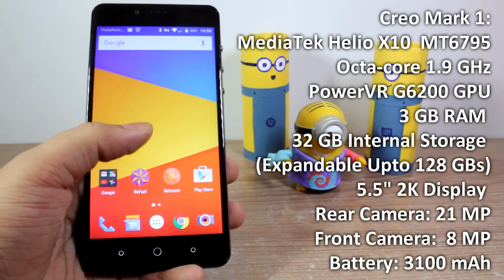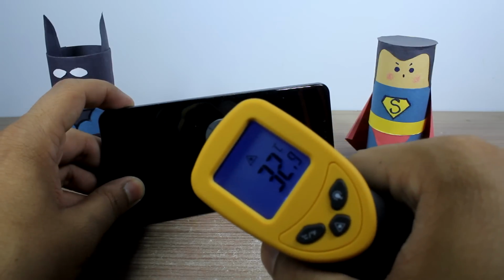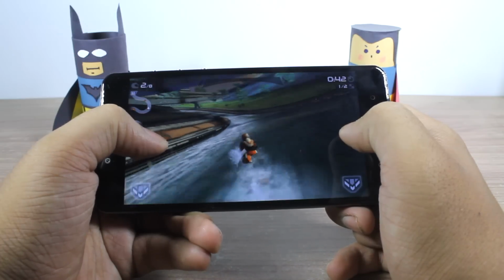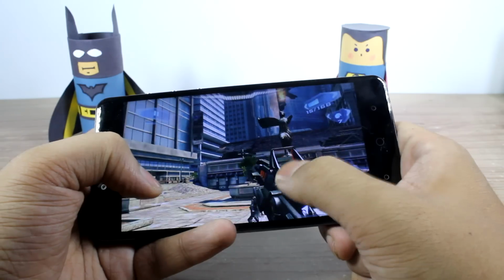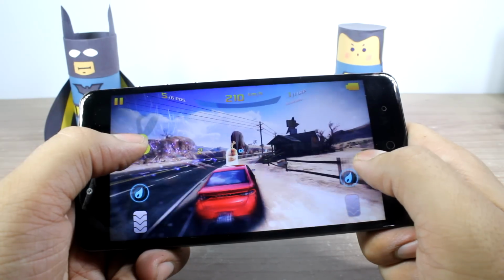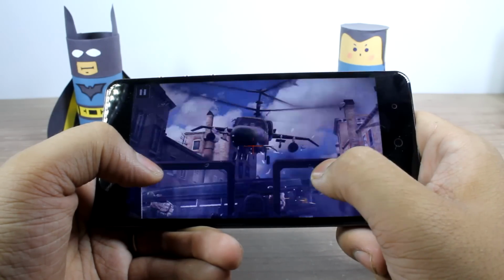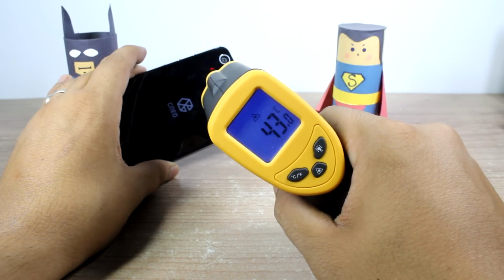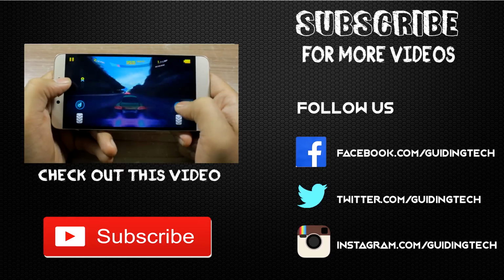CREO Mark 1: Gaming Review, Benchmarks & Heating Overview | Guiding Tech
CREO Mark 1 Gaming review with the heating test. We also ran AnTuTu and Geekbench on the device to see how the benchmark scores were.